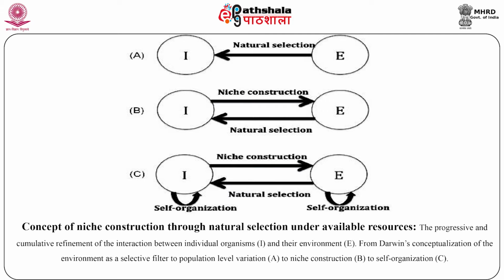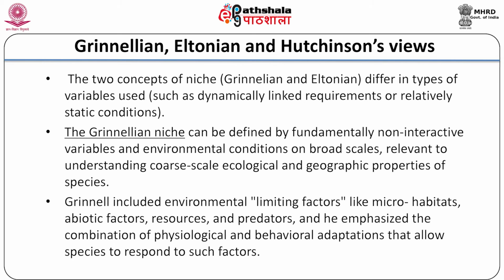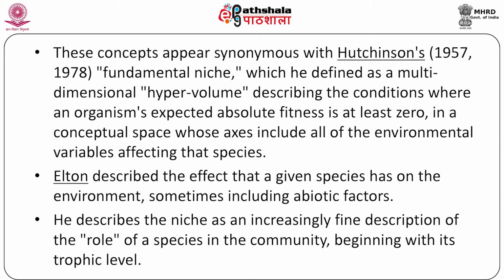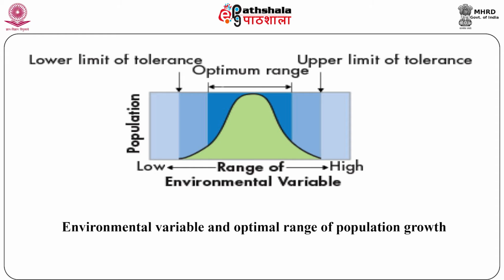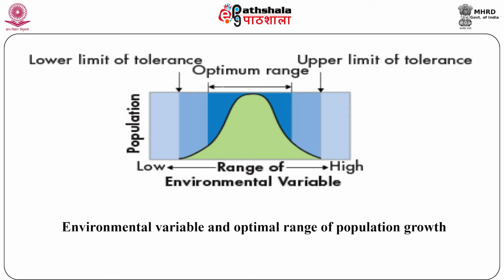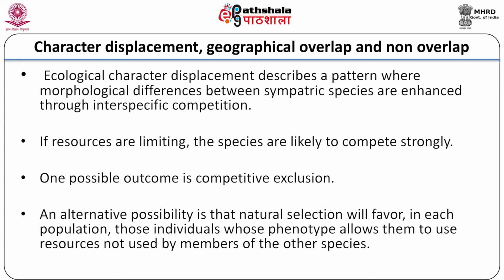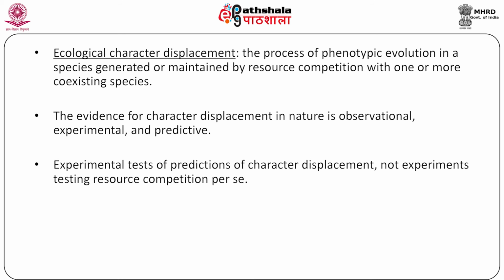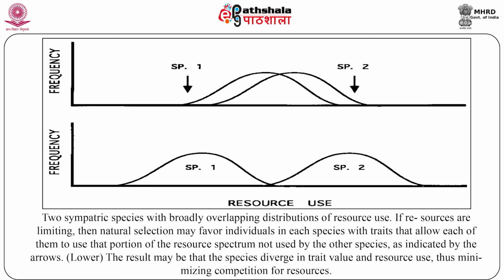M-18. Habitat and Niche 2